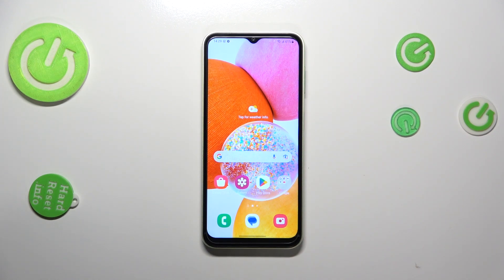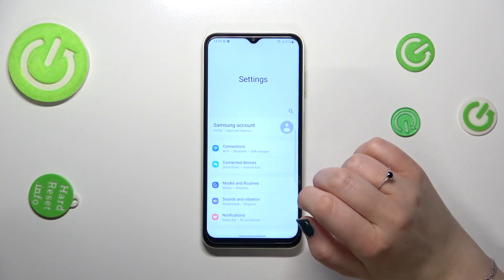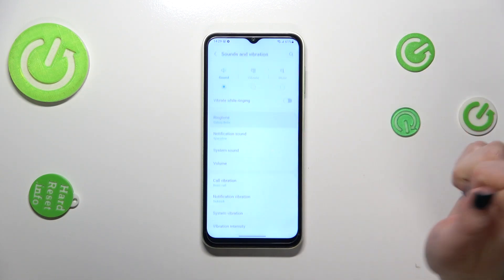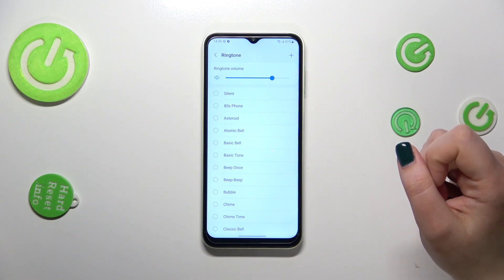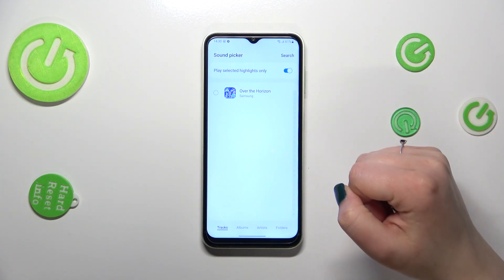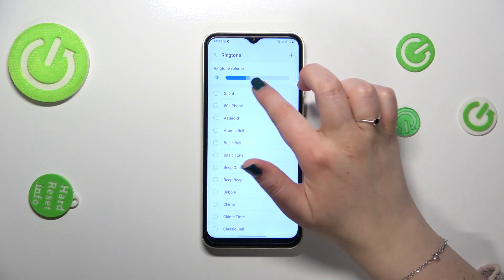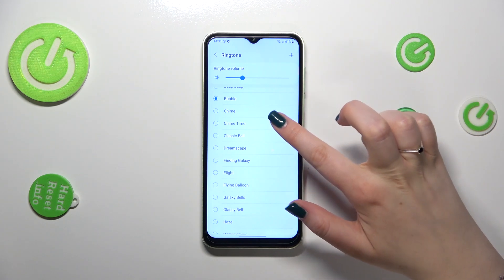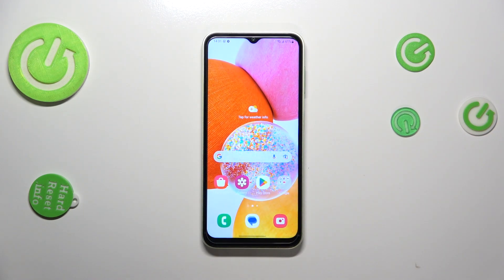How to Change Ringtone on SAMSUNG Galaxy F14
Find out more info about SAMSUNG Galaxy F14:
Having a unique ringtone can be a great way to personalize your device and make it your own. Today we are going to show you how to open sound setting, open the ringtone list and then how to set a new ringtone on your SAMSUNG Galaxy F14. Visit our YouTube channel if you want to know more about SAMSUNG Galaxy F14.

How to set up ringtone on SAMSUNG Galaxy F14? How to change ringtone on SAMSUNG Galaxy F14? How to open ringtone list on SAMSUNG Galaxy F14? How to open sound settings on SAMSUNG Galaxy F14?